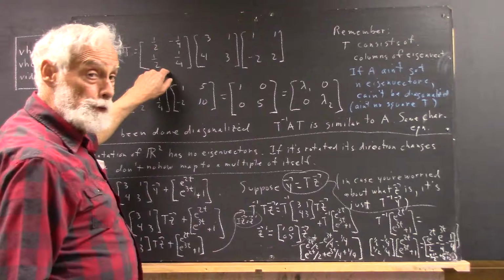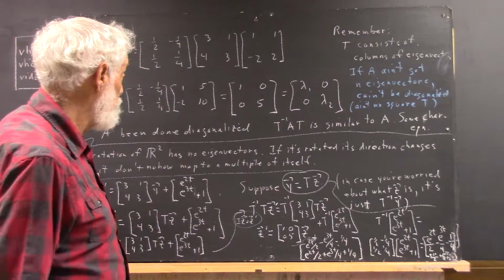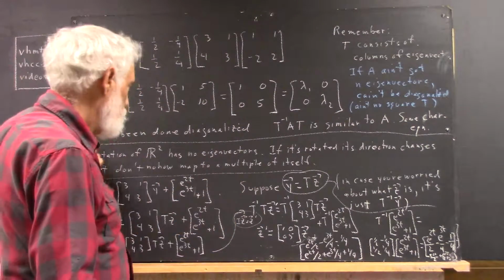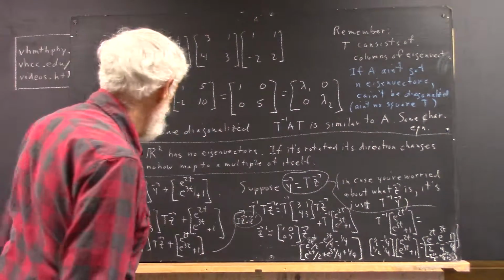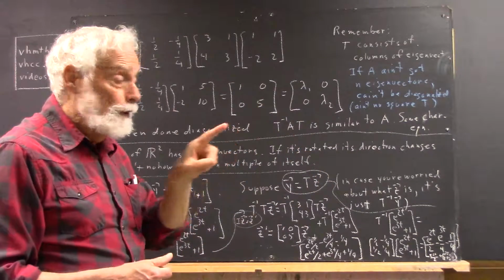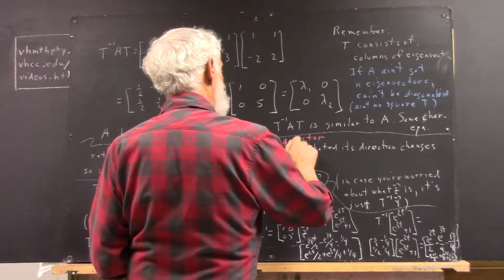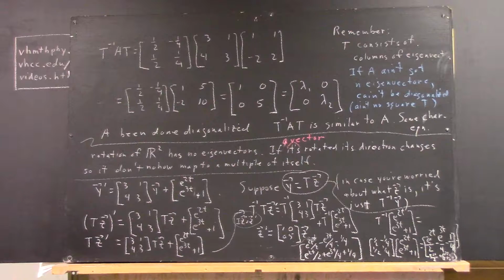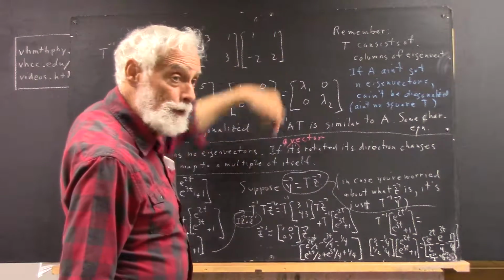dagdiff 0234 the similarity transformation rotations dont product eigenvectors so similarity transf